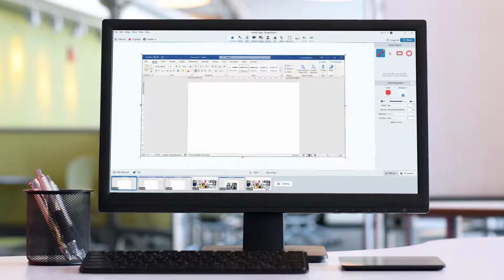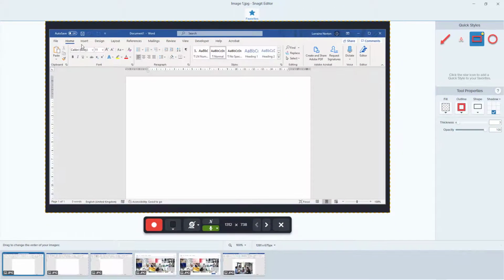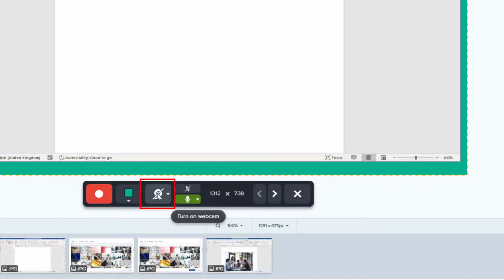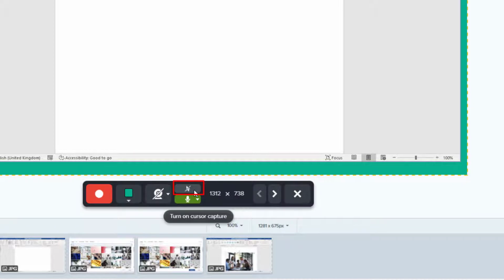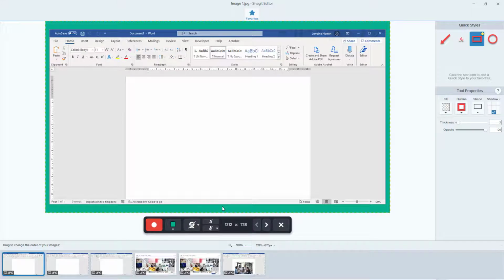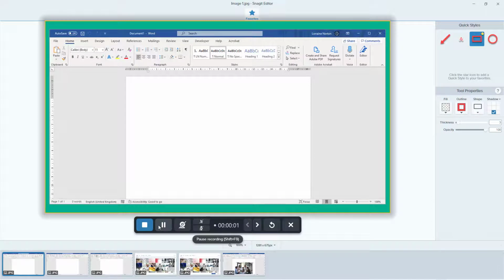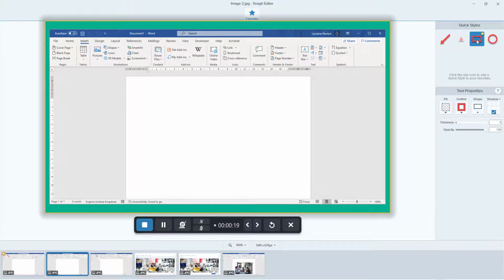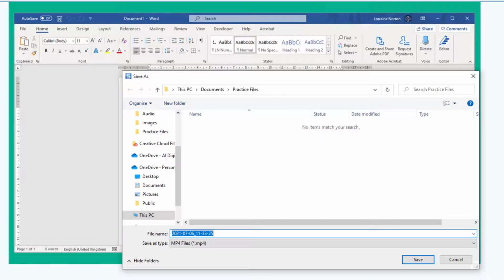How to create video from selected images in Snagit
You want to create a video but you only have still images?  No problem, with the video creation tool in Snagit